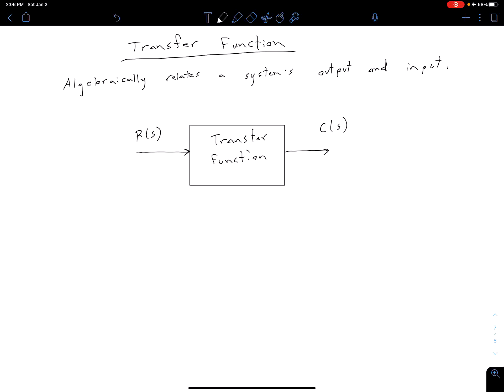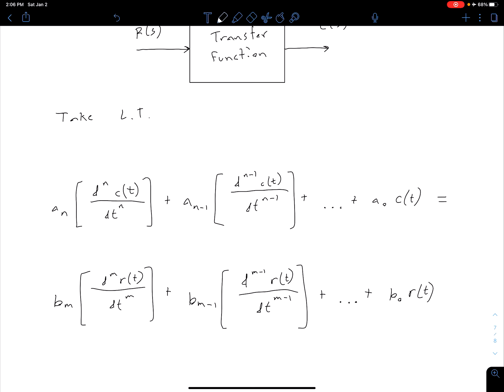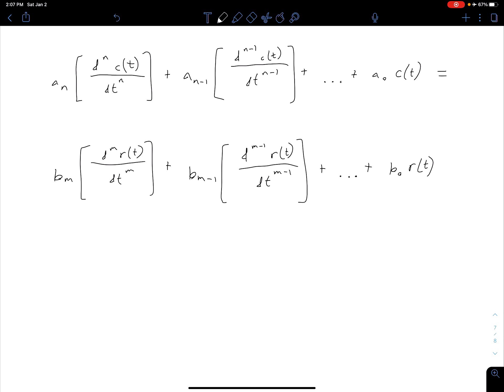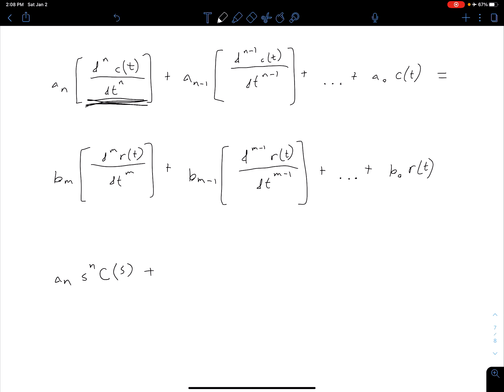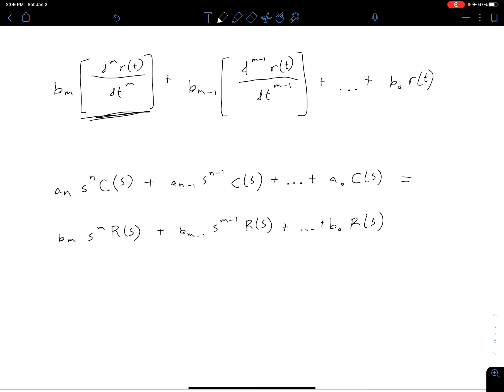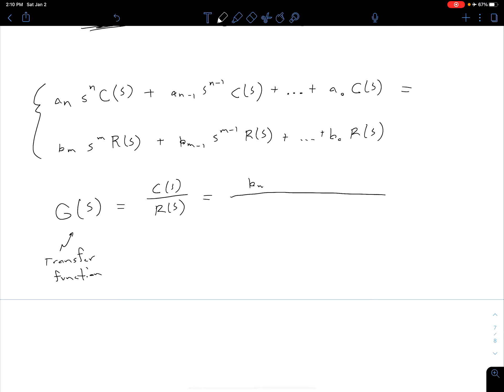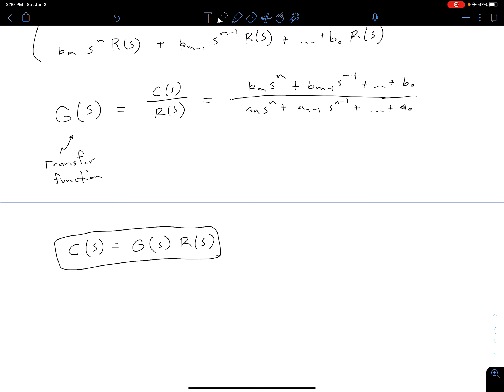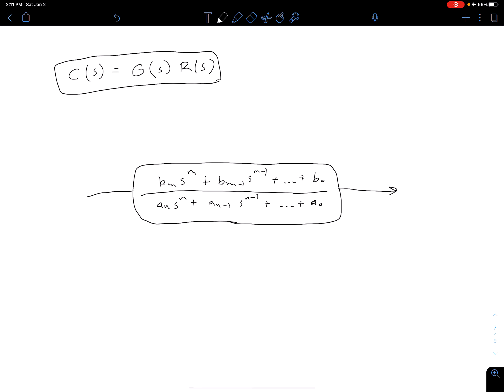Frequency Domain - Transfer Function